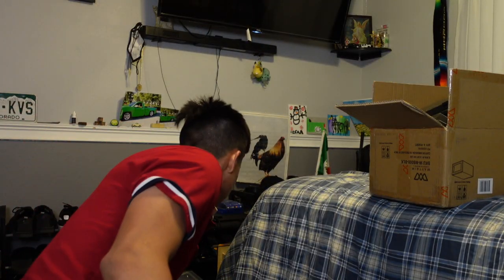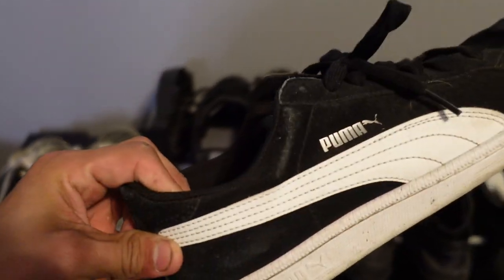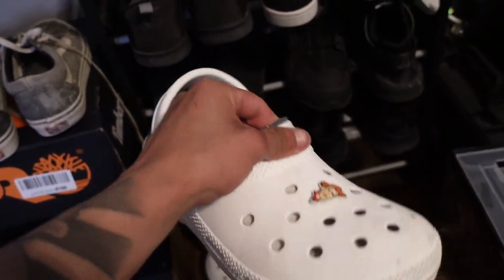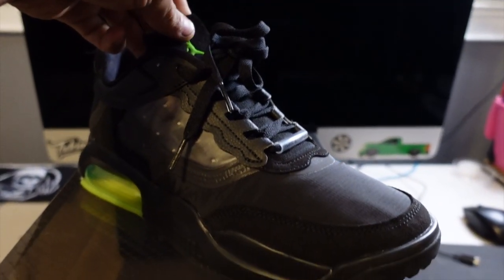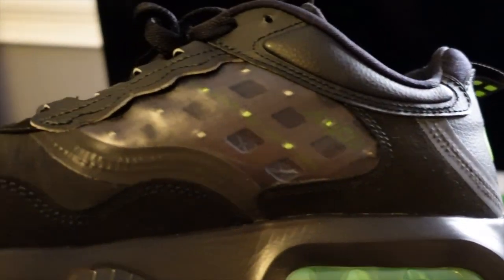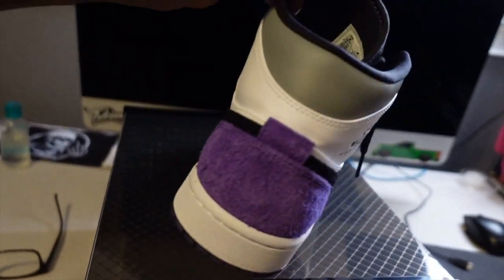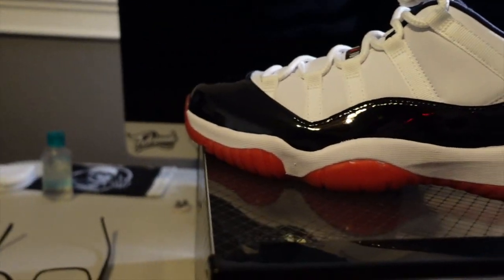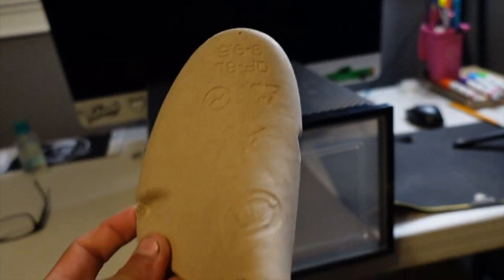WHATS IN MY SHOE BOX EPISODE 1 !!!!!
Welcome to the NEW segment to the channel. I am NO shoe-head but getting into it !